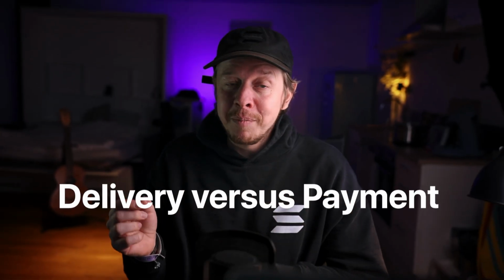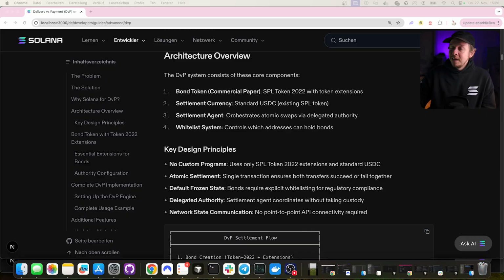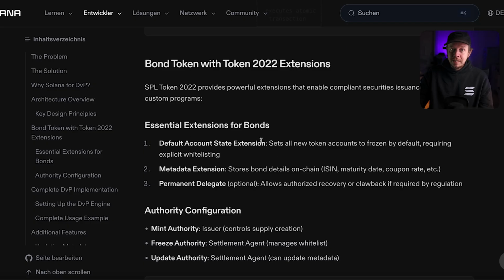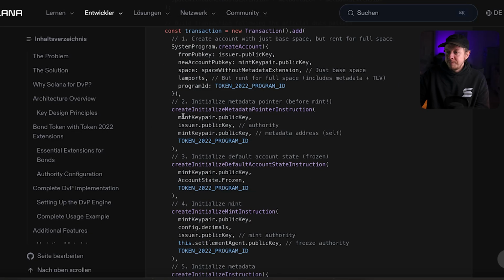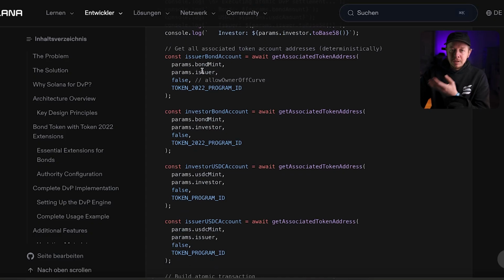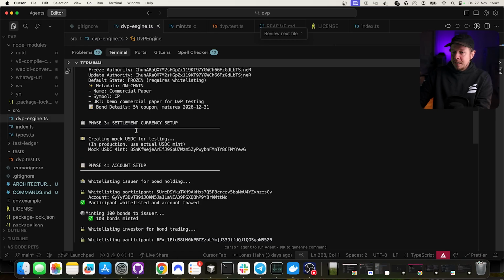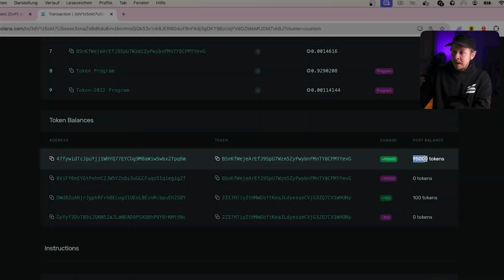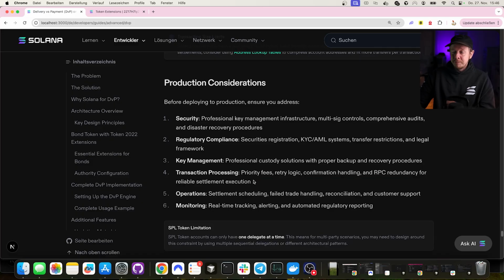DVP on Solana: A Complete Guide — Delivery vs Payment with Atomic, Instant Settlement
Bond trading is slow, risky and outdated. Traditional settlement takes up to two days and exposes both sides to counterparty risk. In this video, we fix that.

Using Solana, you can implement true Delivery vs Payment (DVP), where the buyer and seller swap assets at the exact same moment — atomically, with no counterparty risk, subsecond finality and near-zero cost.

In this step-by-step guide, you'll learn how to:

• Create a bond token using Token-22 with metadata
• Use default account freezing for whitelist-based compliance
• Delegate authority to a settlement agent
• Build an atomic swap that transfers both USDC and bonds in one transaction
• Run a live demo of the entire DVP flow on-chain

All without deploying a custom program — just native SPL token features.

Timestamps
00:00 — Intro
00:40 — The Core Problem (Settlement Gap)
00:56 — What We Want To Achieve
01:11 — Why Solana
01:29 — Architecture Overview, SPL Token 2022
01:51 — DvP Settlement Flow
02:29 — Extensions for Bonds
02:29 — Default Account State Extension
02:44 — Metadata Extension
02:56 — Permanent Delegate Extension
03:07 — Authority Configuration
03:24 — Code Walkthrough: Creating the Bond Token
04:04 — How Whitelisting Works
04:11 — Delegate Authority Explained
04:48 — DvP Executing
05:21 — DvP Live Demo
05:46 — Creating the Bond Token with Metadata and Extensions
06:30 — Authority Delegation
06:42 — Executing Atomic DvP Settlement
06:55 — Final State After the Swap
07:45 — Conclusion
08:21 — Inspecting the Token Metadata